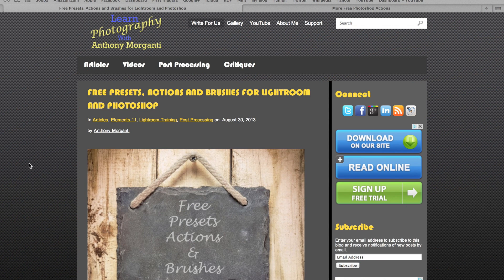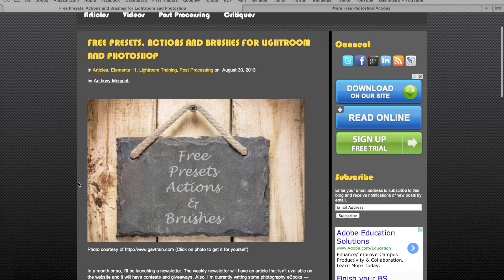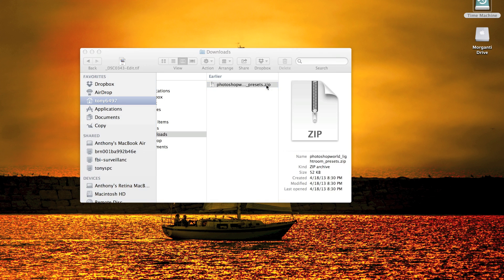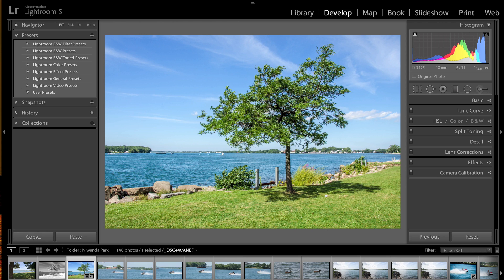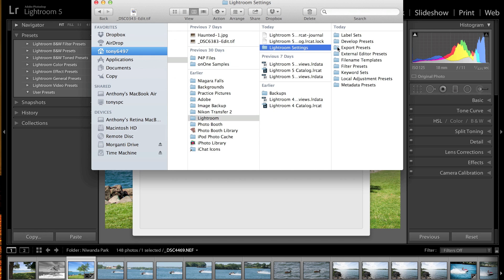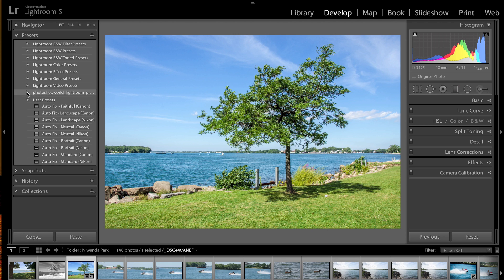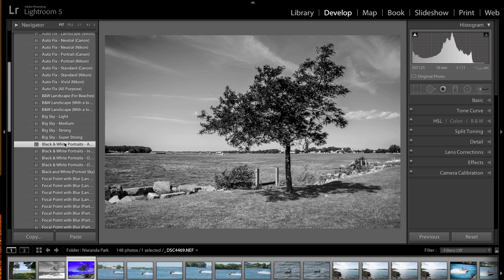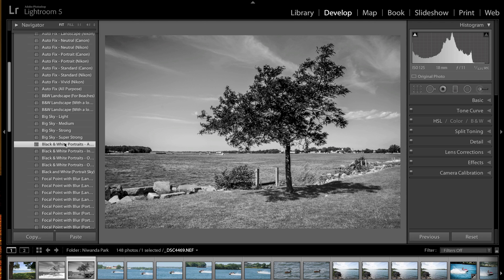Learn Lightroom 5 - Part 22: Free Presets (Training Tutorial)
In this, Episode 22 of Learn Lightroom 5 I discuss how you can find free Presets for Lightroom on the Internet and I demonstrate how you load them into, and use them in, Lightroom.

In the video, I talked about two pages on my website. One of the pages contains some links for free Lightroom presets and the other is just for free Photoshop stuff. Here are the links: